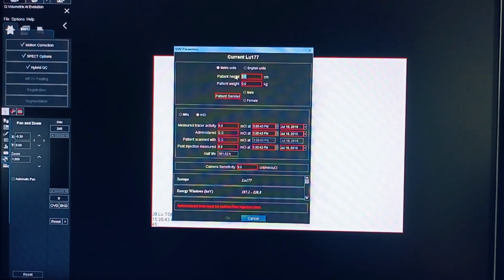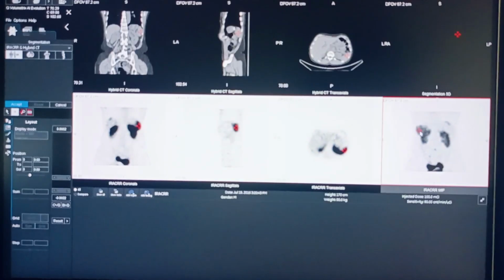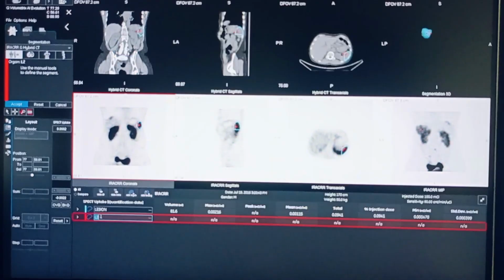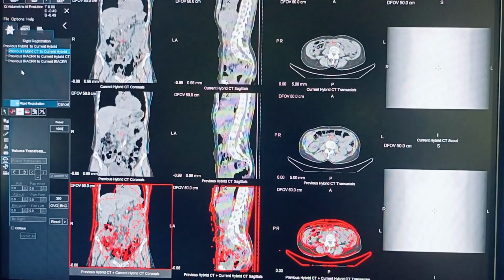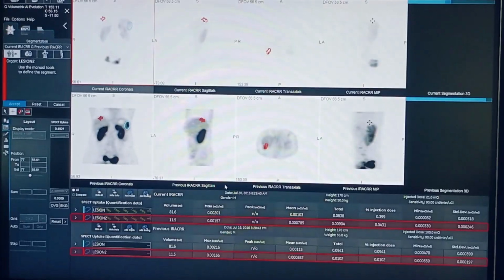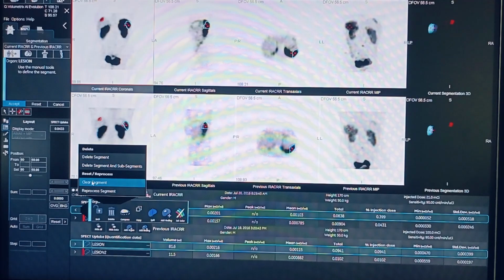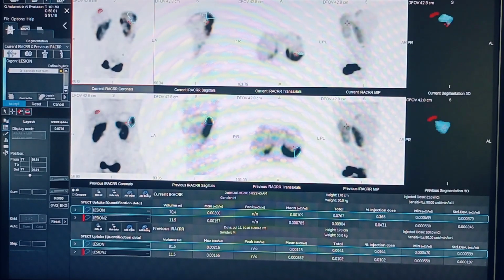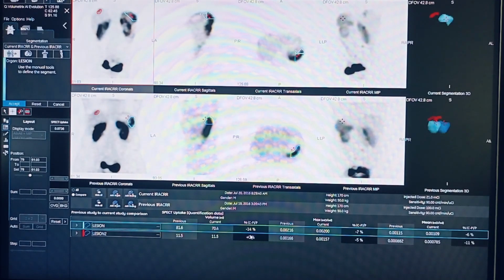Lutetium-177 Therapy Response Evaluation | How to Assess Treatment on Xeleris Workstation | SPECT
Evaluating treatment response in Lutetium-177 based therapies is an essential part of patient management in Nuclear Medicine. This video explains how to use the Xeleris workstation and gamma camera imaging to assess post-therapy changes, interpret quantitative findings, and understand the clinical impact of Lu-177 dosimetry. The workflow is presented in a simple and practical manner so users can apply the same process in routine imaging.

You will learn step-by-step methods for lesion comparison, region-of-interest analysis, SUV-like metrics, cine display options, and qualitative interpretation commonly used during Lu-177 PRRT and PSMA therapies. This session is useful for Nuclear Medicine physicians, physicists, and technologists who want to strengthen their reporting and evaluation skills.